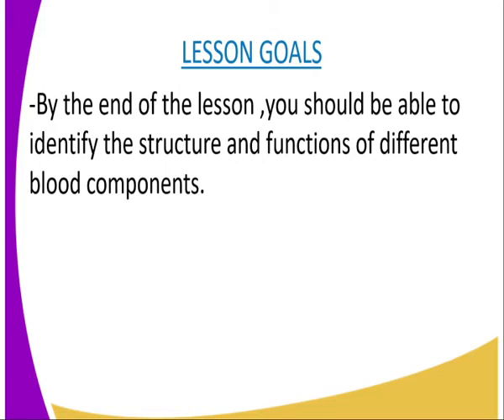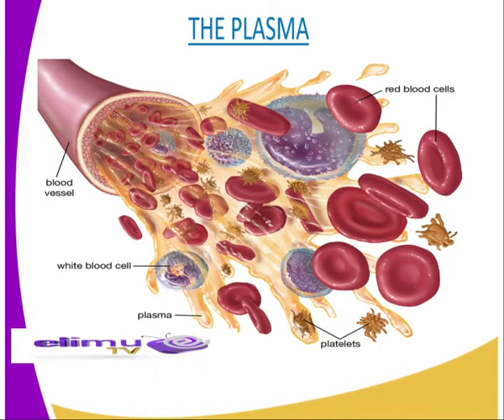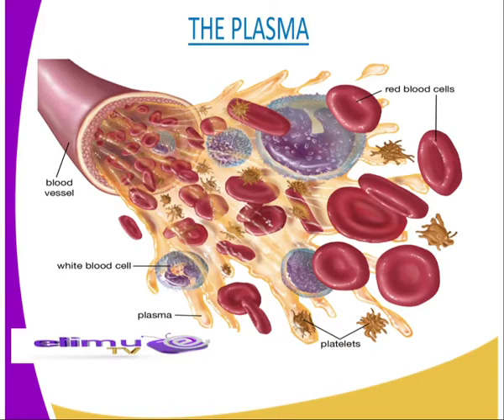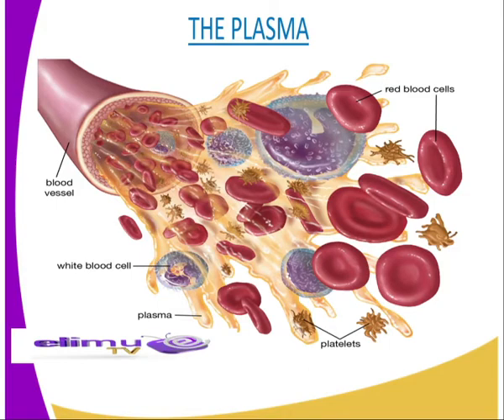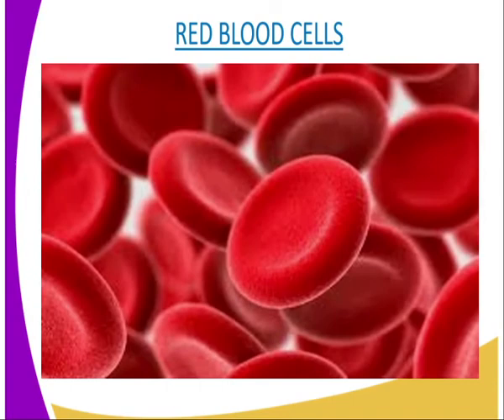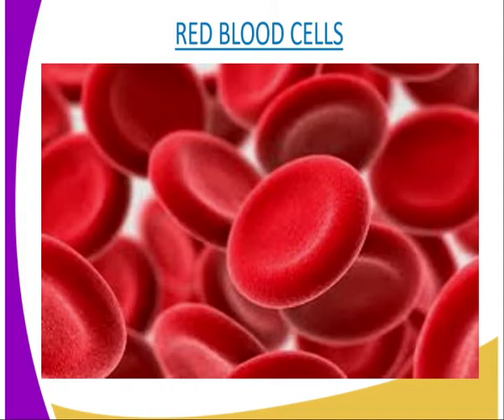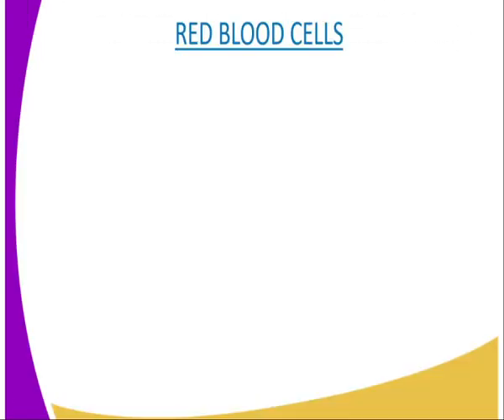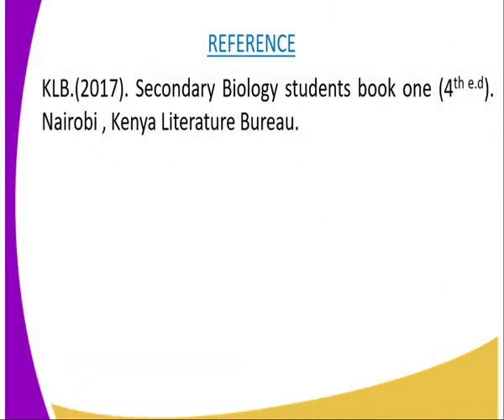Biology form 2,composistion of blood, lesson 14